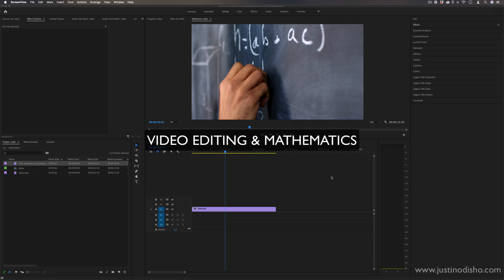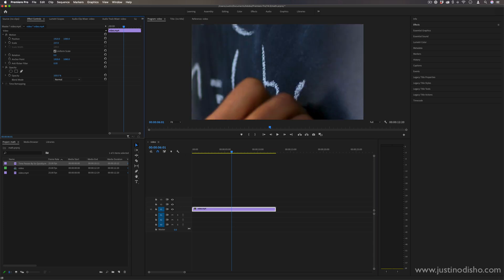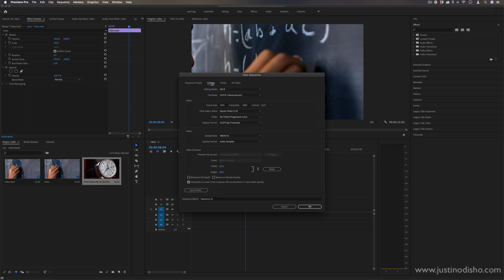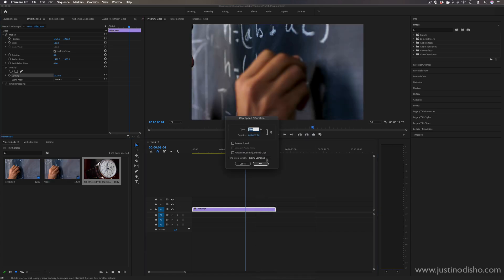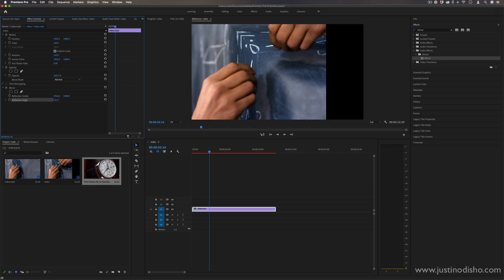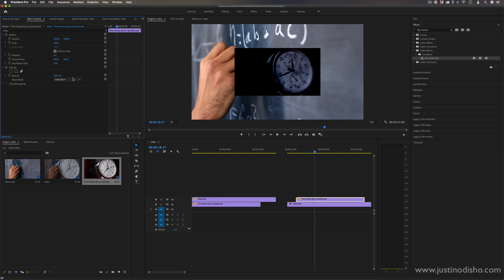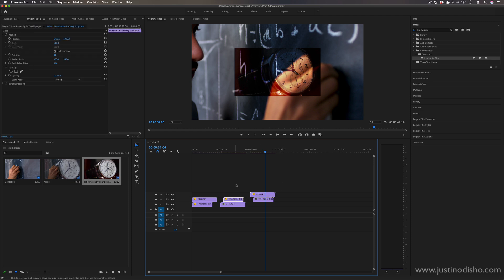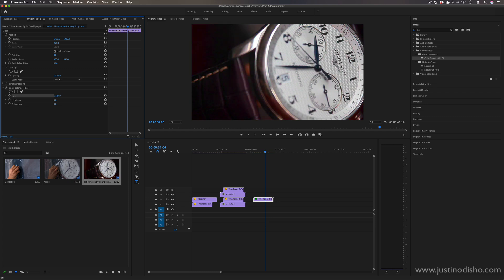Video Editing & Mathematics (Do you need to be good at Math to Edit?) (Adobe Premiere Pro CC)